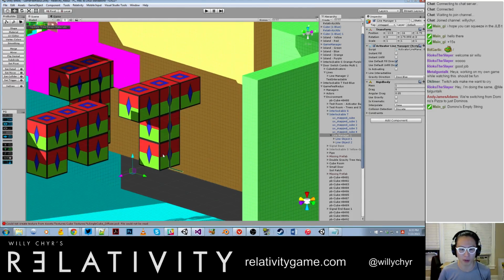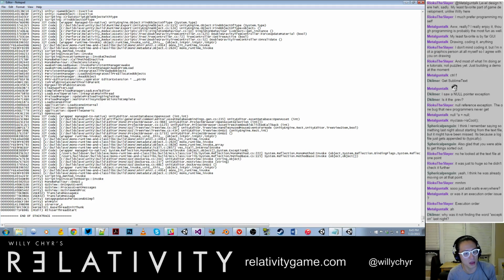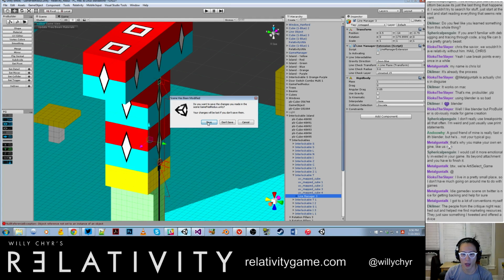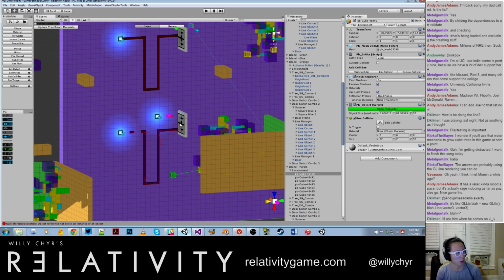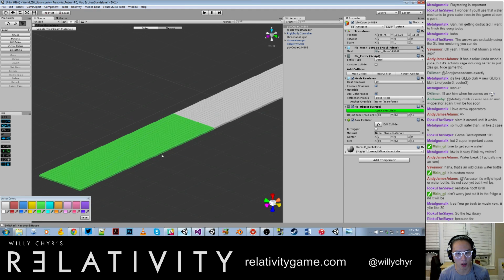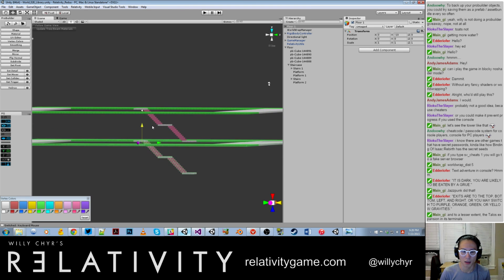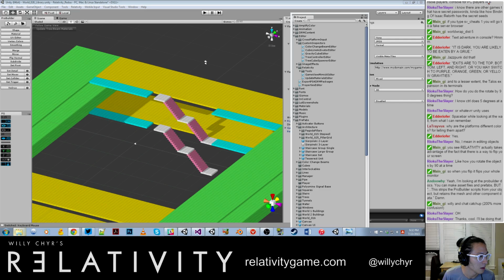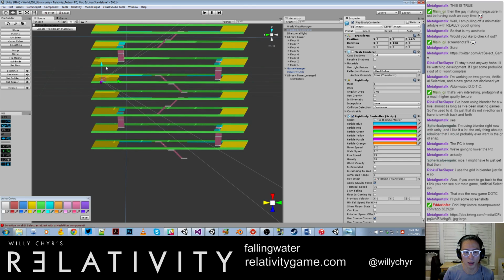Relativity Game Dev Stream 2015-07-23